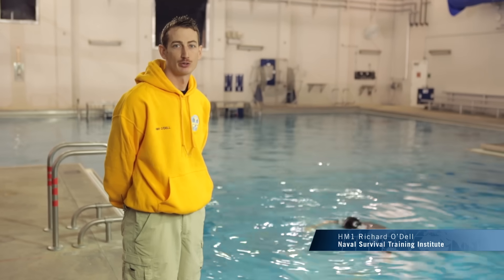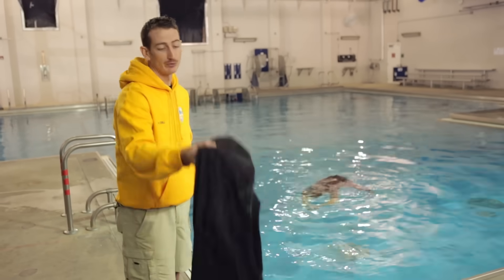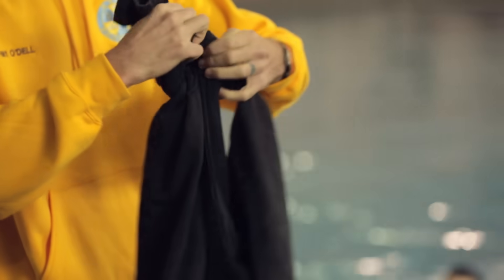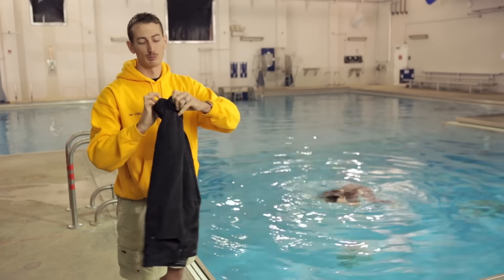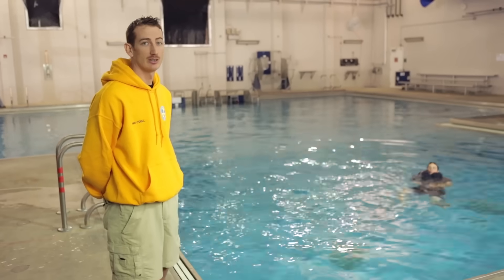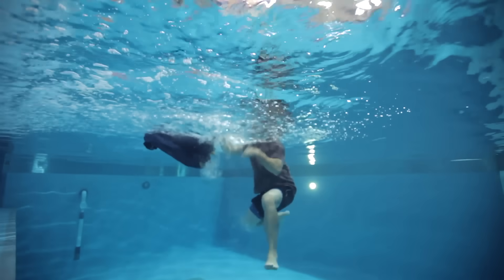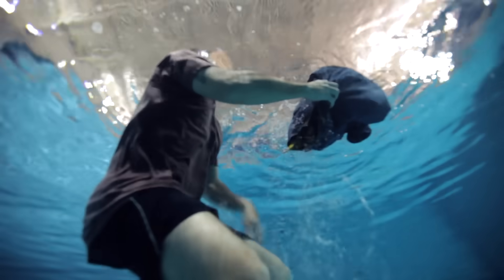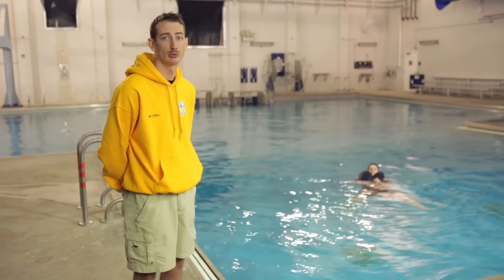Navy Skills for Life – Water Survival Training – Clothing Inflation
Who better to teach survival at sea than Navy experts? Learn the proper way to float, the most efficient swim strokes, how to use your clothing as a flotation device and more. This episode focuses on inflating your clothing for drownproofing.